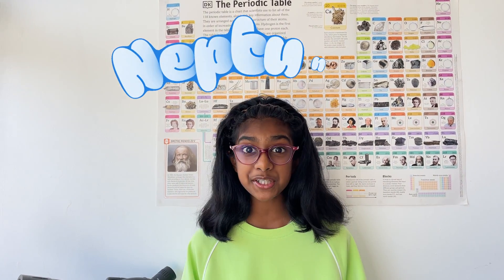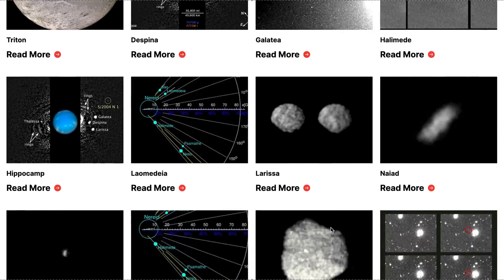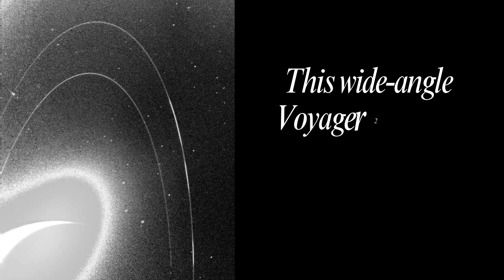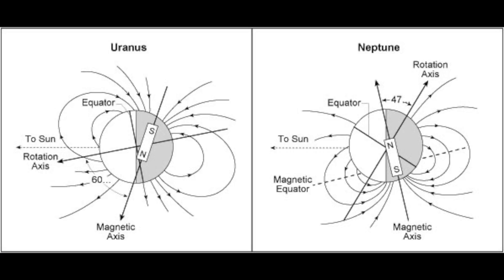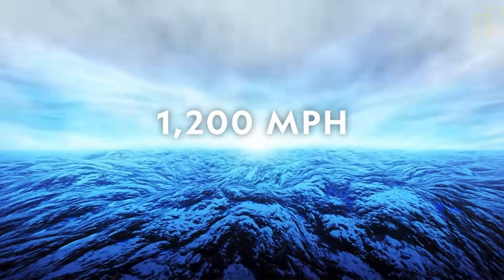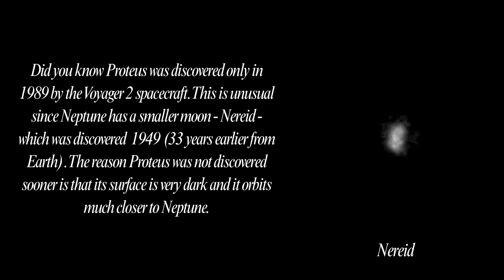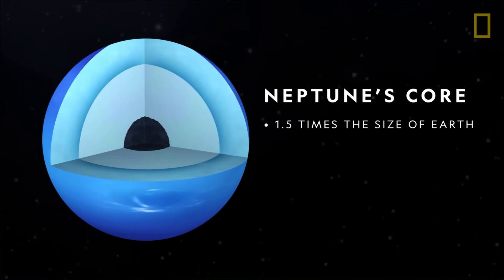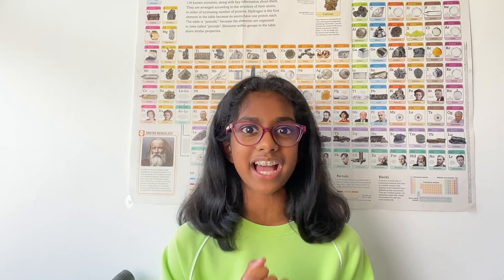Neptune - The Solar System's Windiest Planet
Hello everyone! Hope you enjoy my science videos!